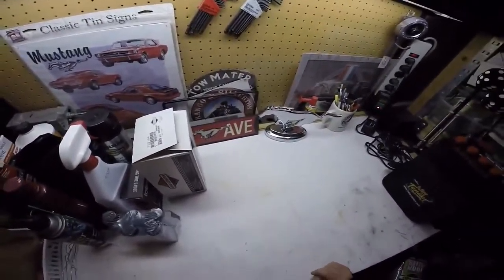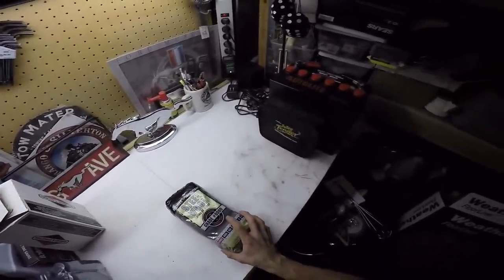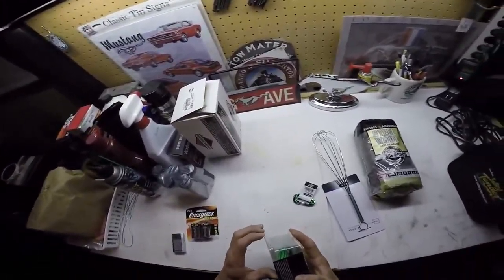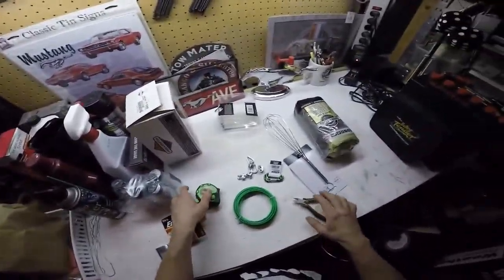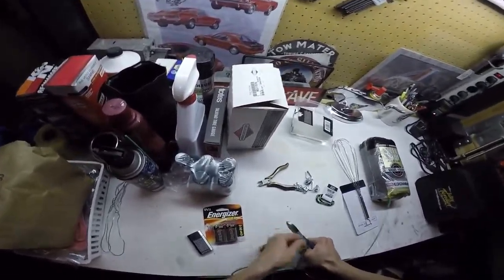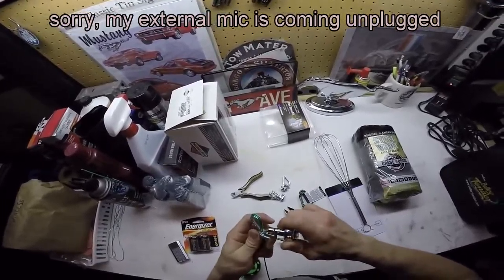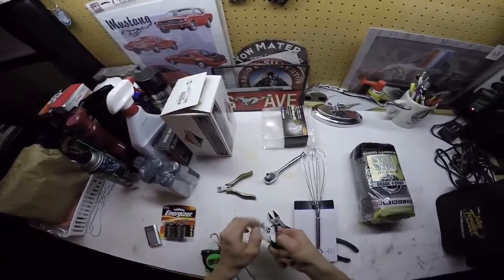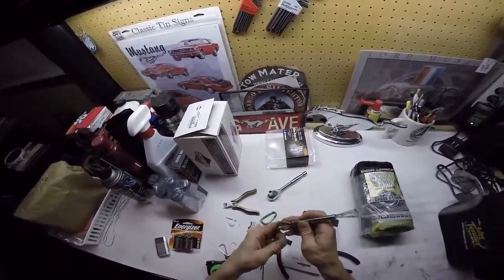how to light paint with steel wool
i will show you how to put together a spinning rig for steel wool, then i will go out and show you what steel wool light painting looks like on a video and on a long exposure photo